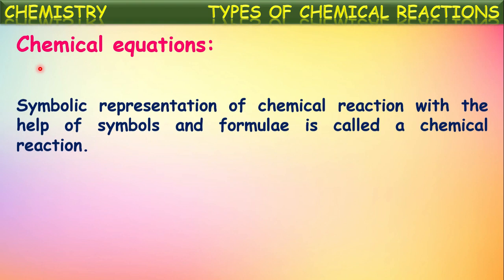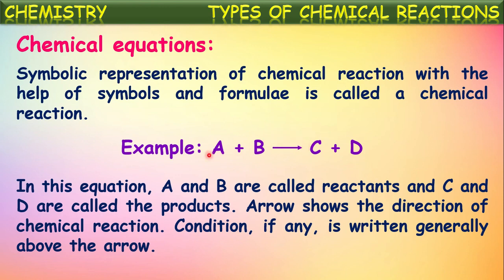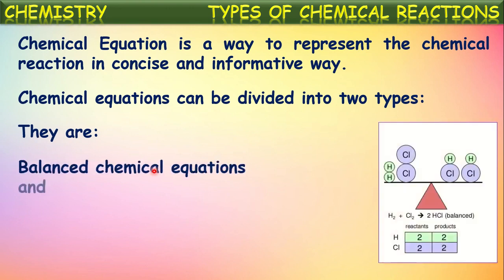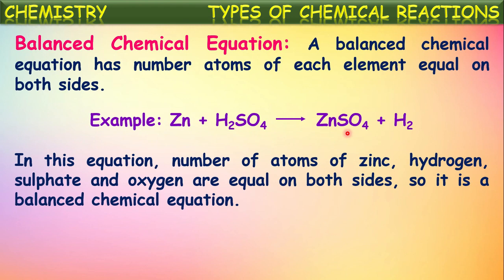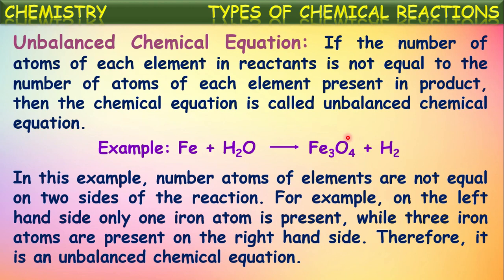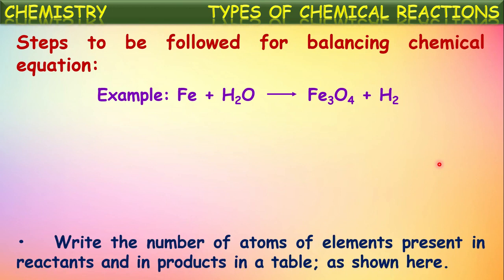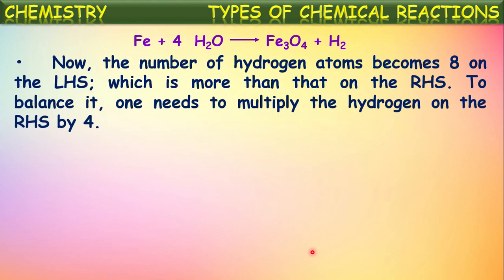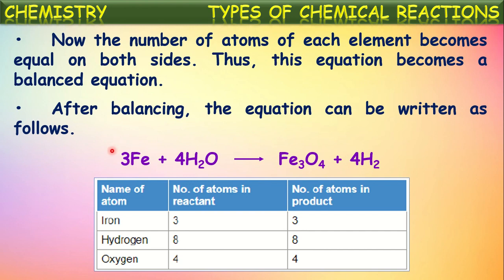9TH OLYMPIAD || CHEMICAL REACTIONS || PART 02 || CHEMICAL EQUATIONS